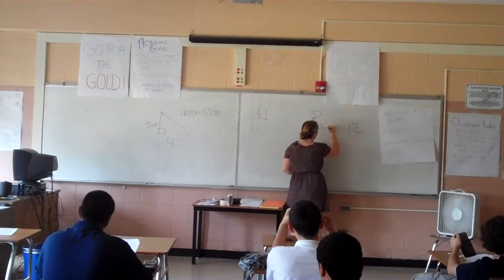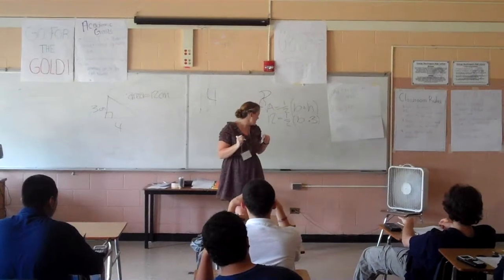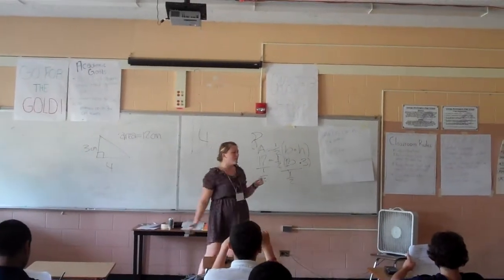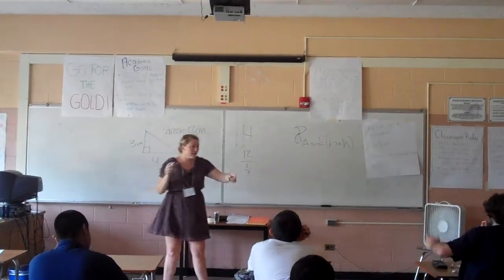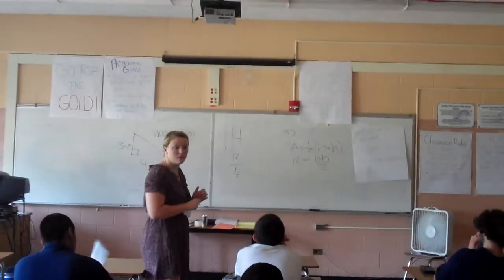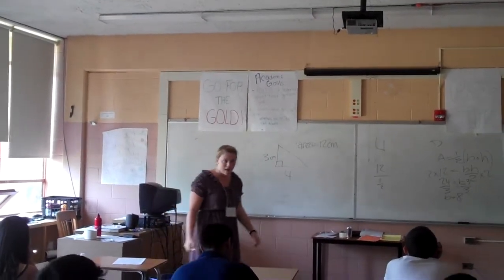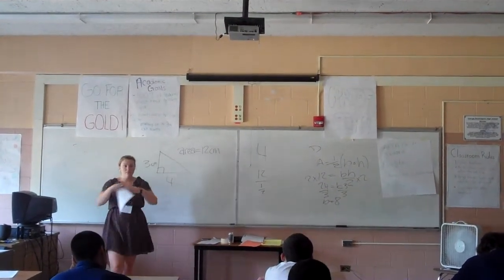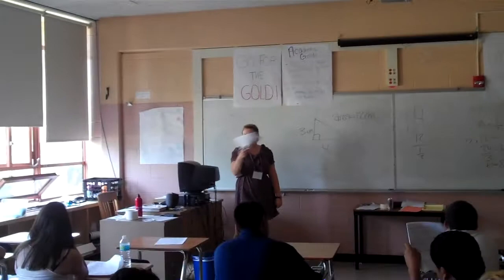Molly Beth Jourdan June28